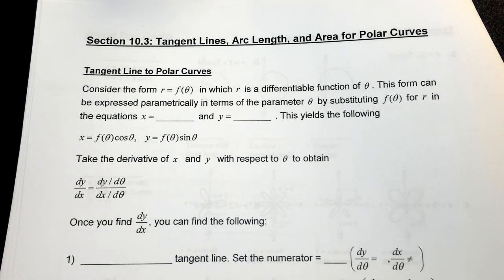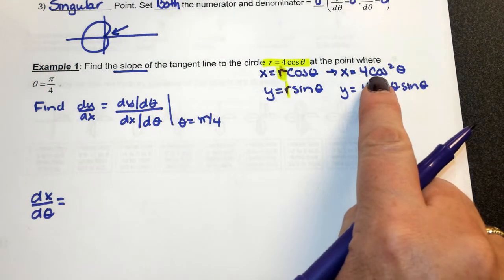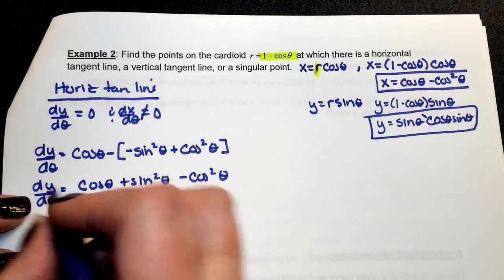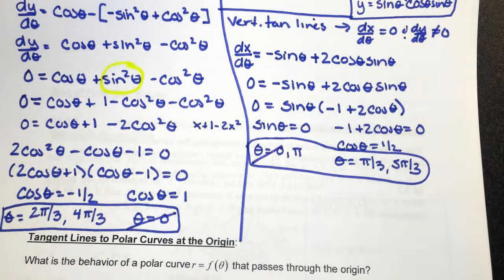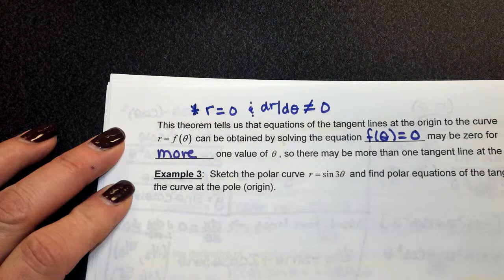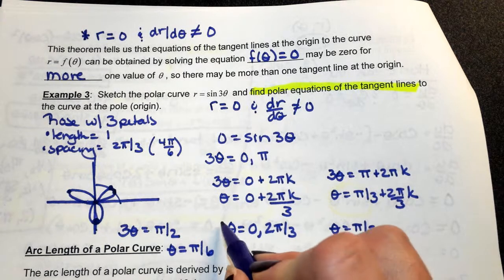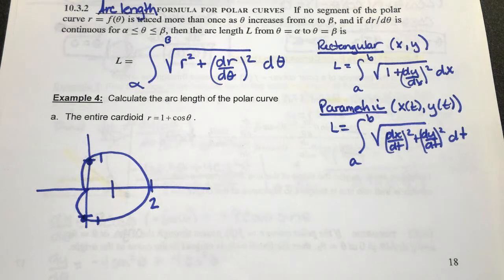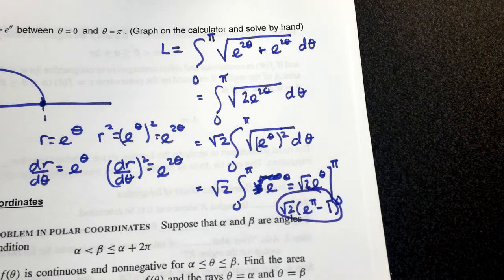10.3 Day one Tangent lines & Arc Length polar curves (pp 16-19)